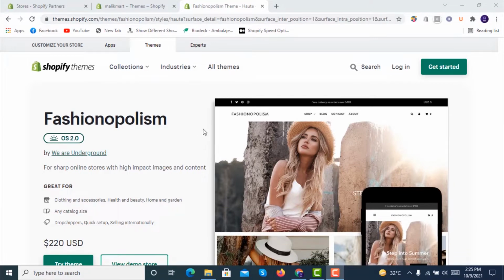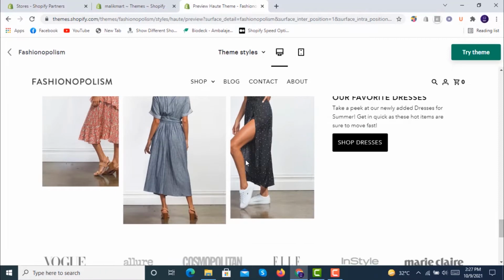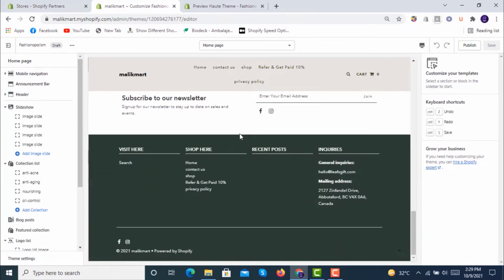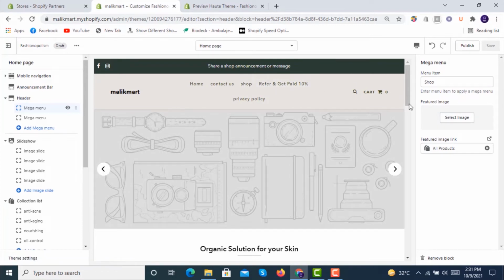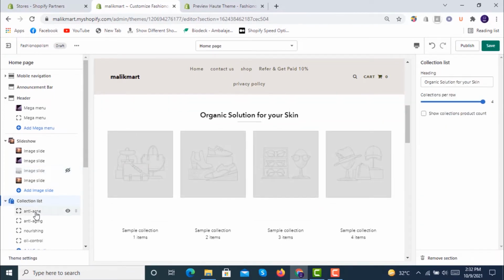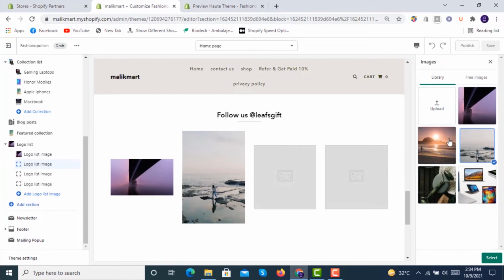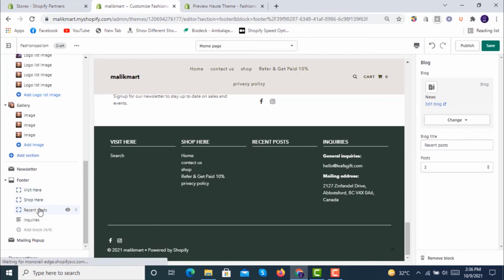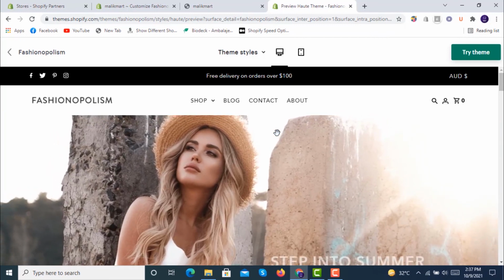Shopify fashionopolism Premium Theme Customization 2021- shopify Full Theme Customization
shopifysales Fashionopolisim Premium theme customization full tutorial